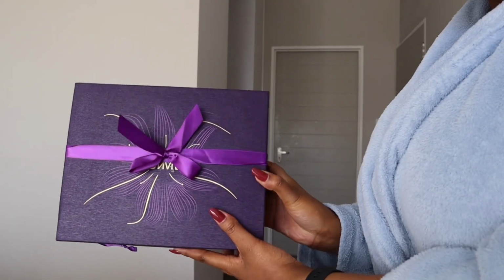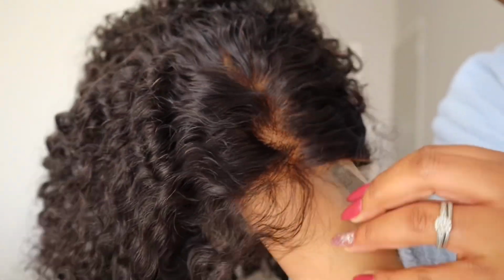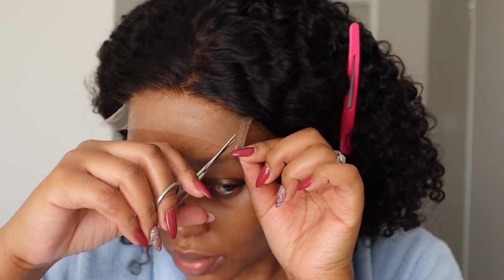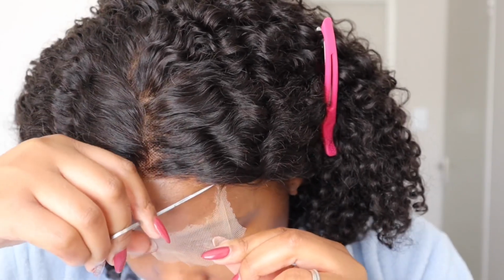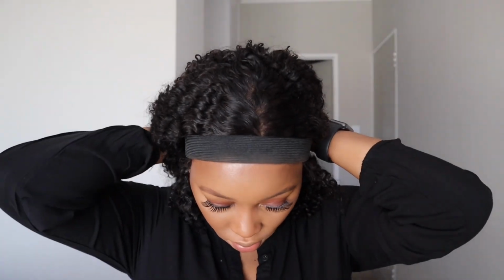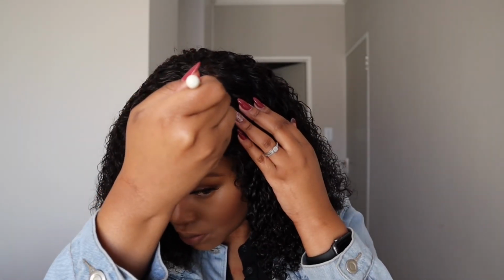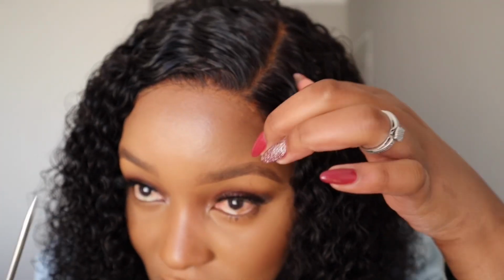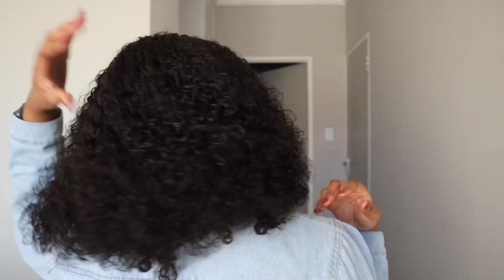*must see* GLUELESS WIG INSTALL 🤯|| No glue no gel 🚫 | Luvme hair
Hey everyone!

Thank you so much for stopping by my channel to check out todays GLUELESS protective style. I love using wigs while stretching my relaxers and as protective styles when I do not want to apply heat to my hair.

WIG DETAILS

14” kinky curl wig 5x5 undetectable lace closure